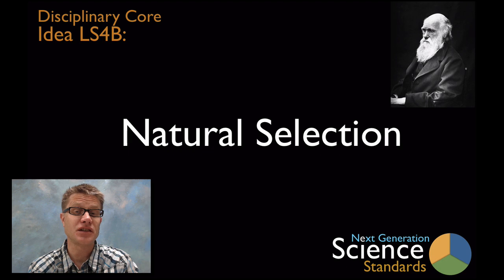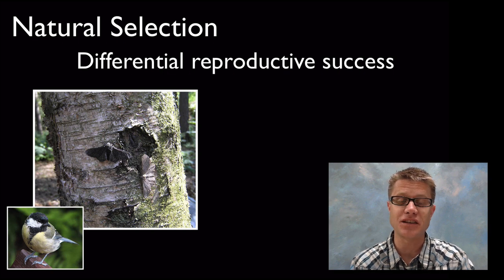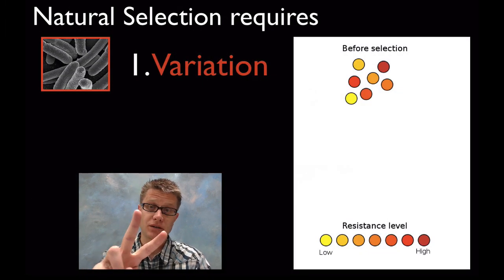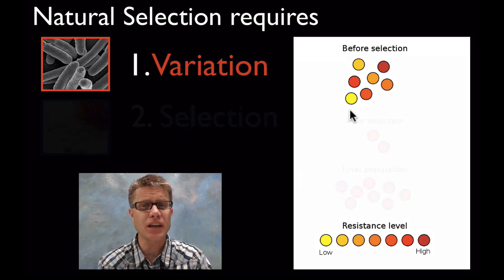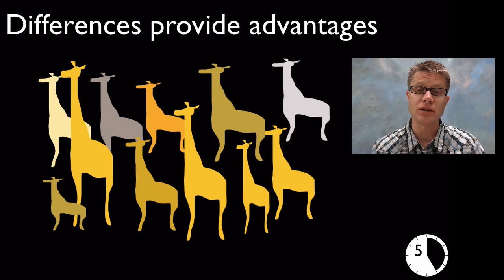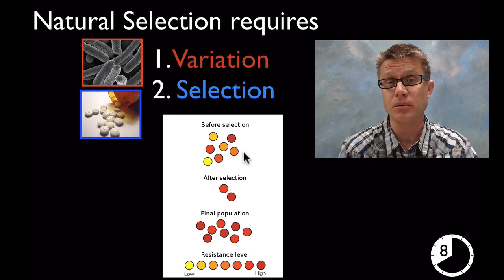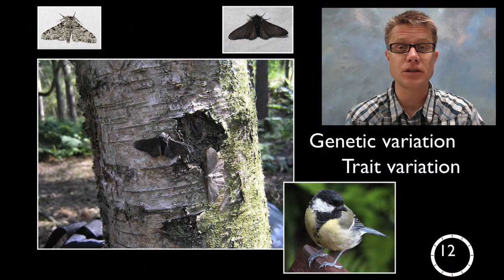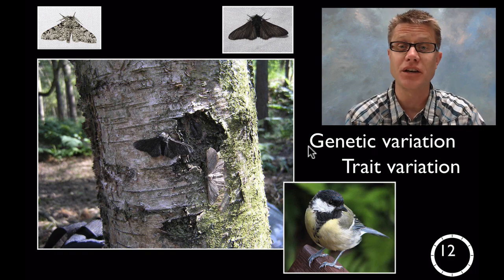LS4B - Natural Selection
In this video Paul Andersen defines natural selection as differential reproductive success.  He then explains how natural selection shapes organisms on our planet through variation and selection.  A K-12 teaching progression is also included.

Title: I4dsong_loop_main.wav
Artist: CosmicD

Cameron, J. English: Charles Darwin (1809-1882) in His Later Years. This Image Is Flipped. Darwin's Mole Was on the Right Side of His Nose., 1869. Unknown.
"File:Antibiotic Resistance.svg." Wikipedia, the Free Encyclopedia. Accessed June 10, 2013.
"File:Big and Little Dog 1.jpg." Wikipedia, the Free Encyclopedia. Accessed June 10, 2013.
"File:Biston.betularia.7200.jpg." Wikipedia, the Free Encyclopedia. Accessed June 10, 2013.
"File:Biston.betularia.f.carbonaria.7209.jpg." Wikipedia, the Free Encyclopedia. Accessed June 10, 2013.
"File:Black and White Wolves.jpg." Wikipedia, the Free Encyclopedia. Accessed June 10, 2013.
"File:EscherichiaColi NIAID.jpg." Wikipedia, the Free Encyclopedia. Accessed June 10, 2013.
"File:Great Tit (Parus Major) 1.jpg." Wikipedia, the Free Encyclopedia. Accessed June 10, 2013.
"File:Lichte En Zwarte Versie Berkenspanner.jpg." Wikipedia, the Free Encyclopedia. Accessed June 10, 2013.
"File:Parusmajorde.jpg." Wikipedia, the Free Encyclopedia. Accessed June 10, 2013.
information, This file is lacking author. Deutsch: Dillinger Hütte Um 1850., see Metadata. This file is lacking source information.
Varco, Tom. Escitalopram 10mg Tablets (Lexapro Brand), August 8, 2006. Own work.